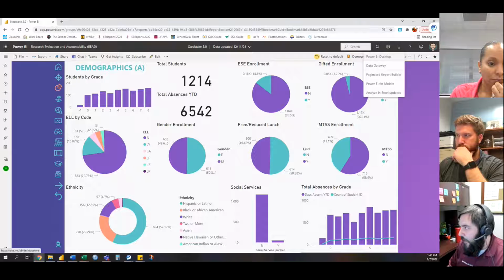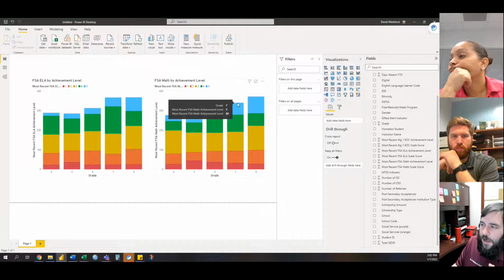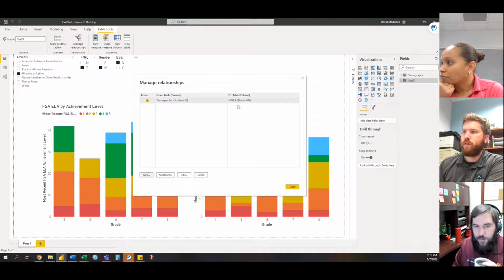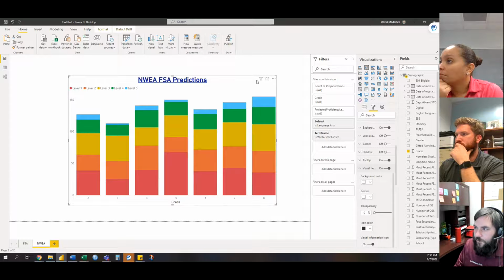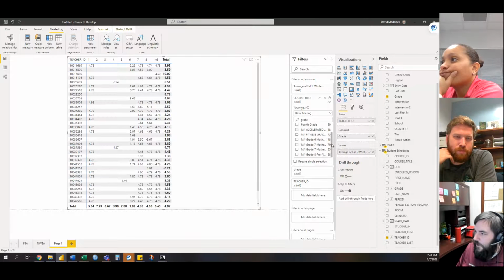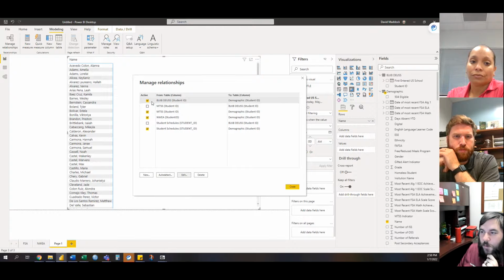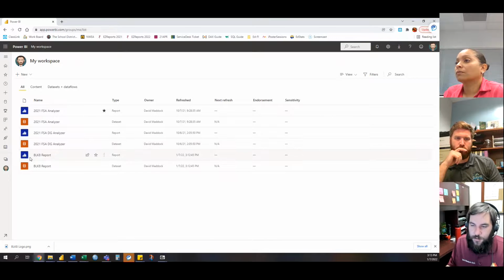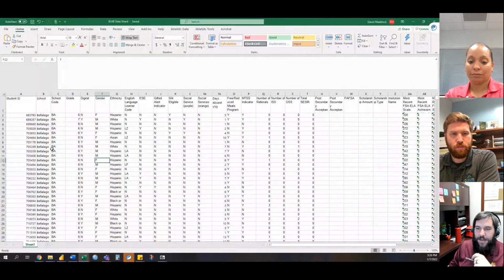An Intro to Power BI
This is a recording of a meeting where a school practiced building their own report in Power BI. It may be useful as a resource for beginners in Power BI.